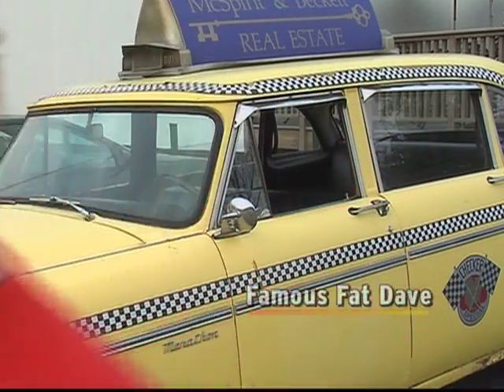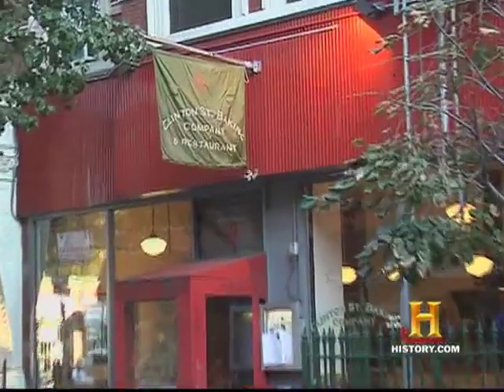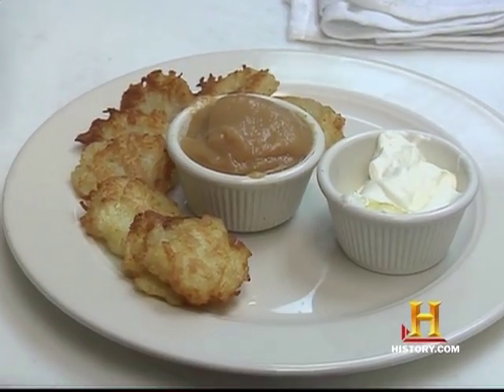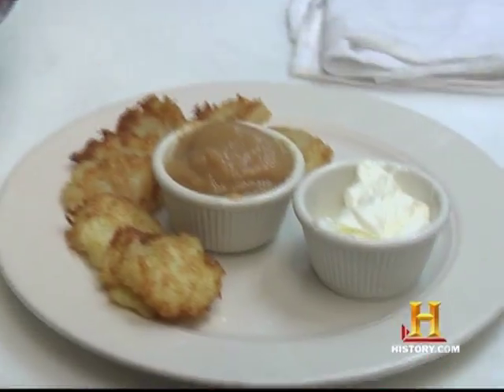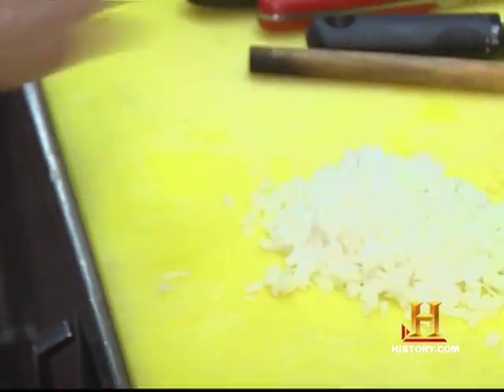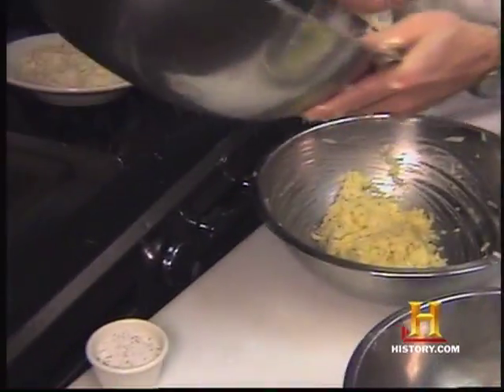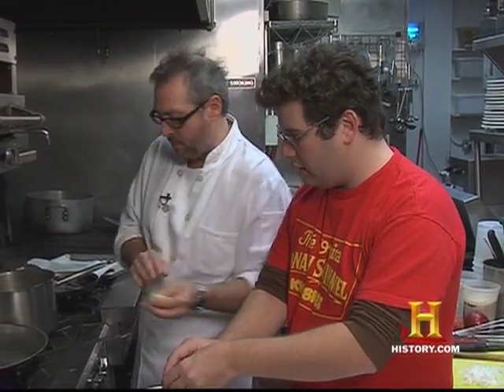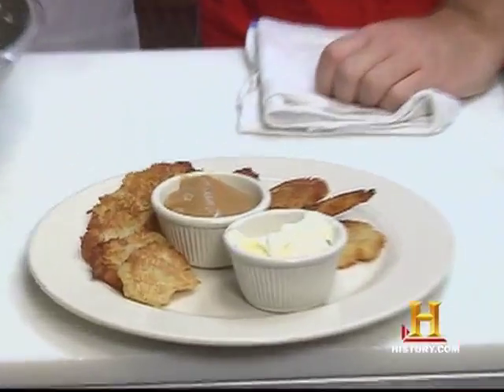Famous Fat Dave: Hanukkah Latkes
Dave digs some latkes.  What a miracle!